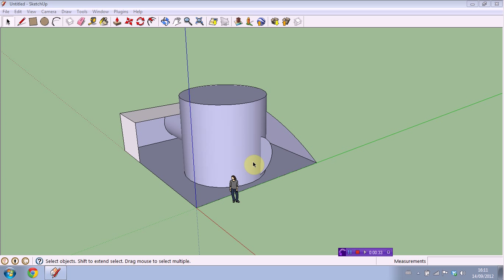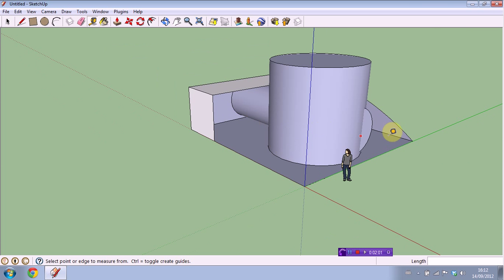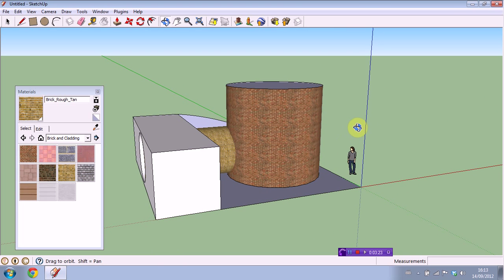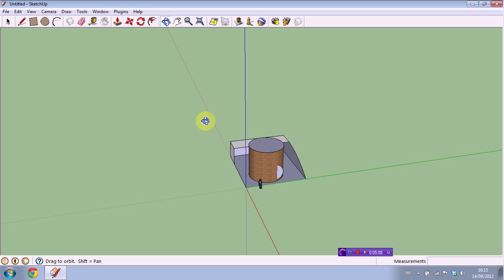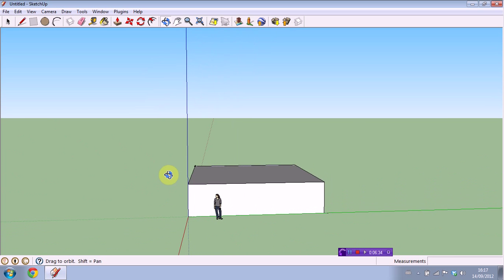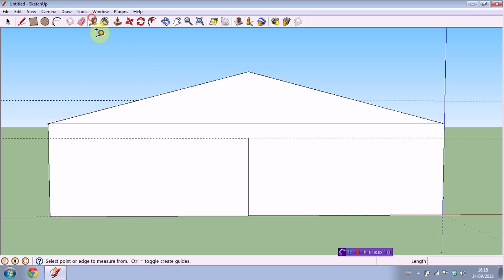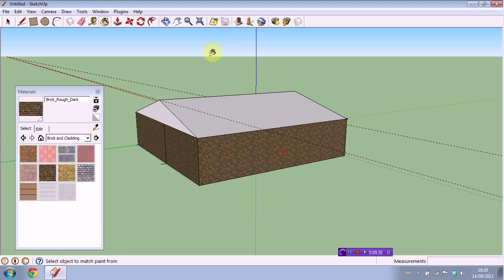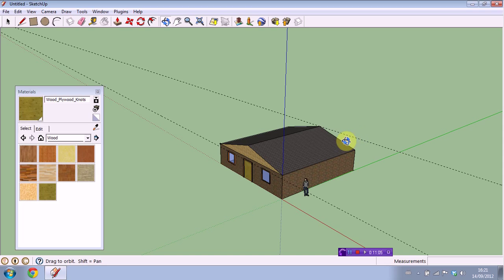Sketchup Tutorial - Part 2 - Building a house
In this part we learn how to use a few more tools, as well as build  a simple house.